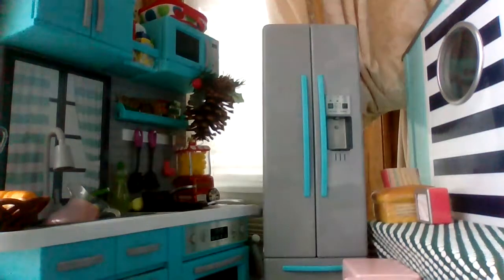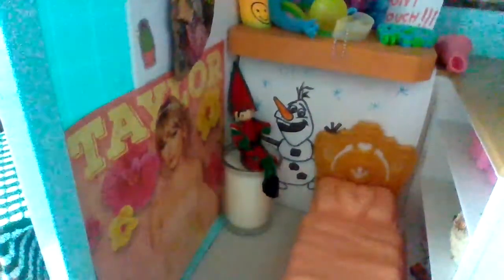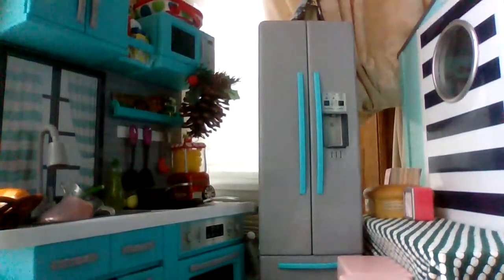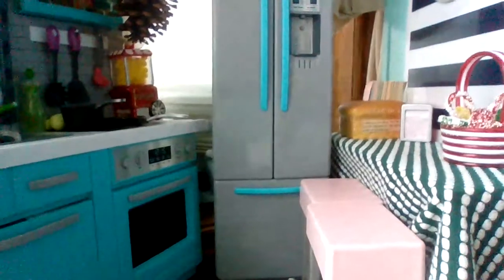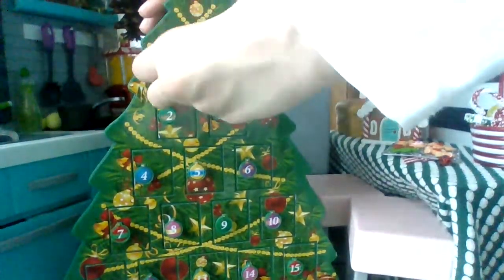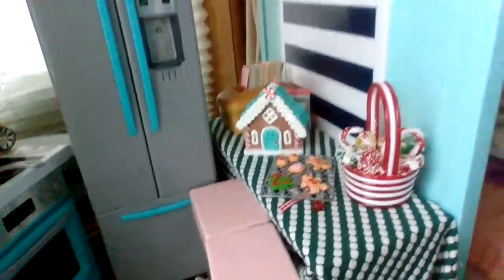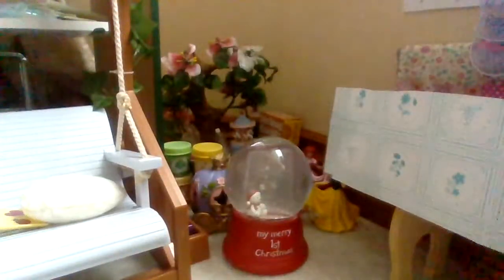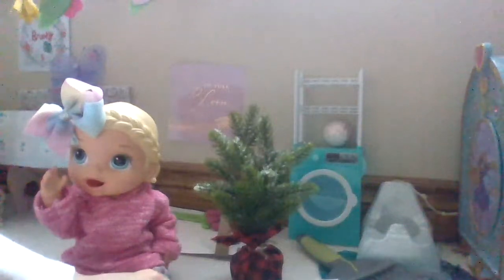Decorating baby alive Lilly's House for Christmas!!!!!!!!🧑‍🎄🎄 | Rebecca's fun land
Hey guys !! I hope you enjoy the video